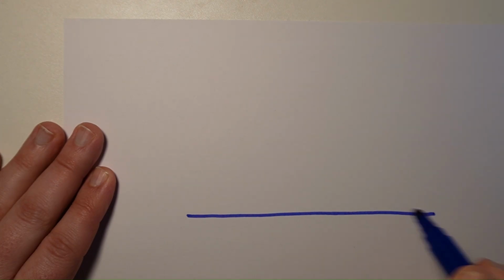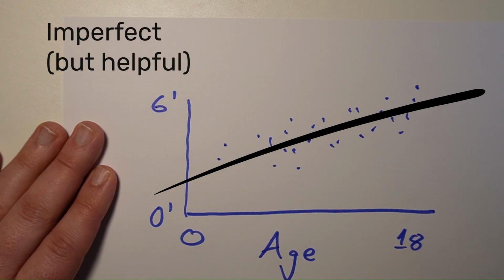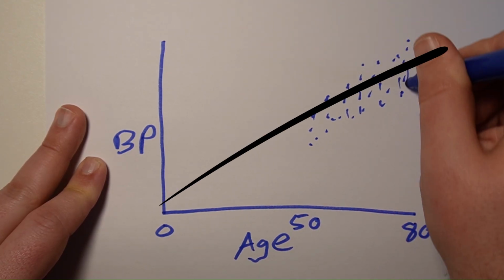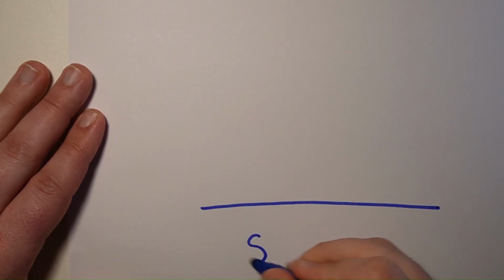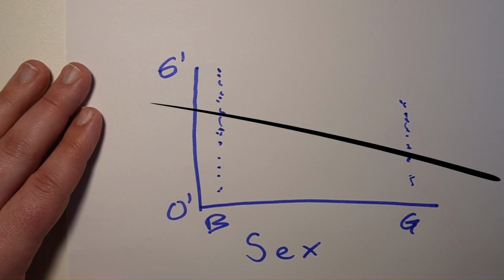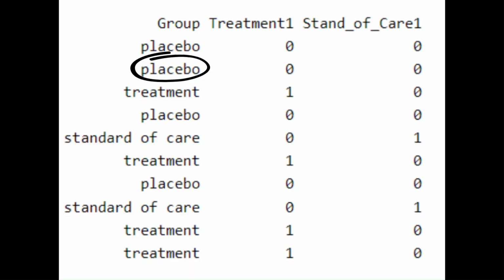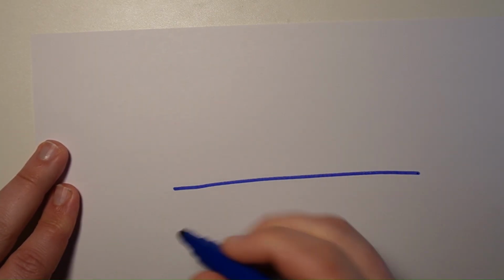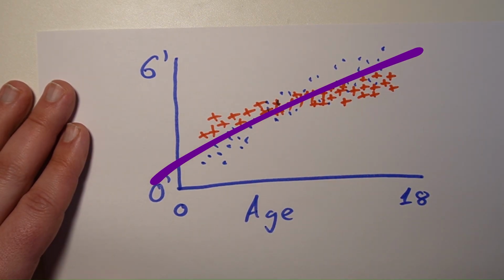Ray's Take Interpreting Regression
Explanation of how to properly interpret regression modeling and common regression misconceptions